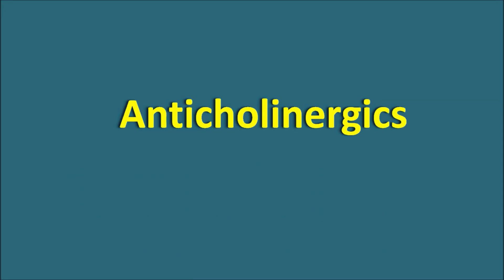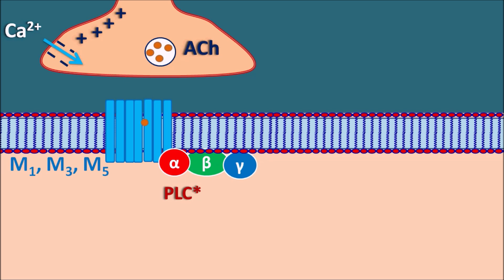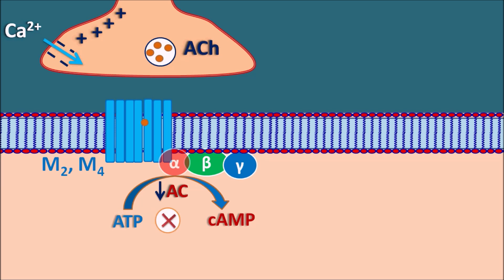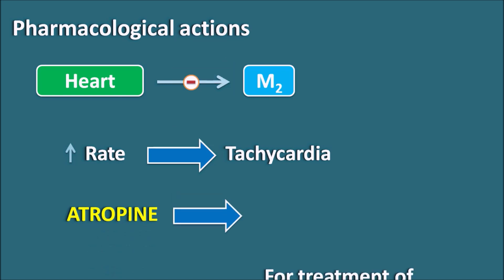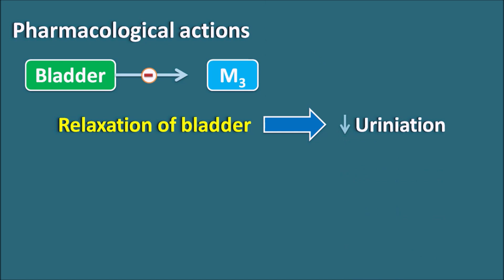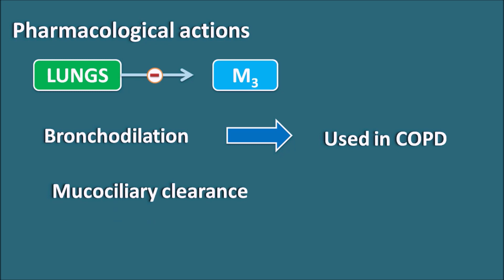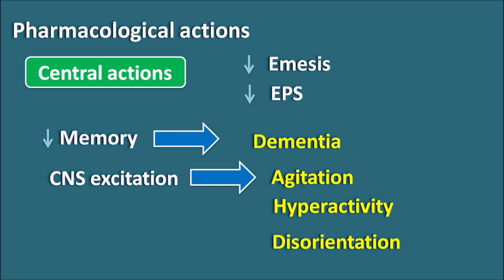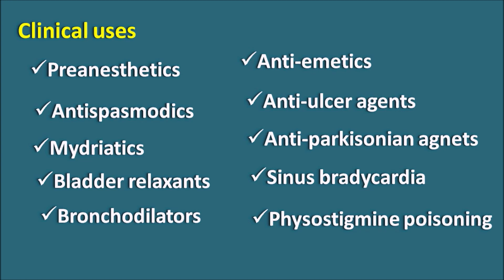Anticholinergics - Mechanism, actions, side effects & uses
How anticholinergics act? So many drugs are included in this category with wide variety of therapeutic applications. These drugs inhibit cholinergic transmission at muscarinic receptors Few of the drugs like pirenzepine and darifenacin are selective antagonist on M1 and M2 receptors respectively.